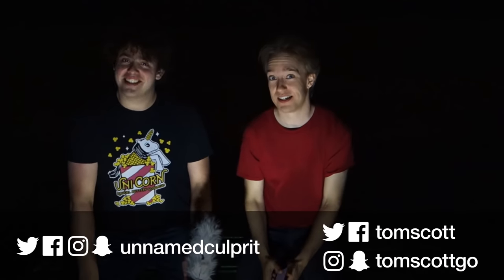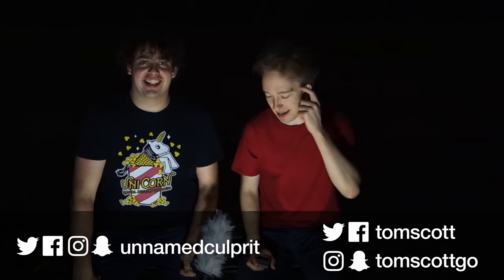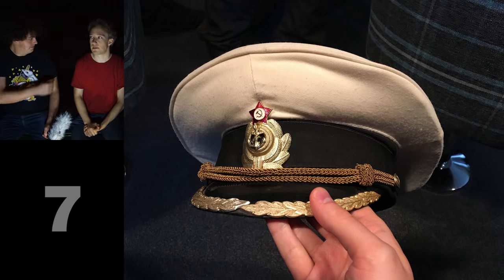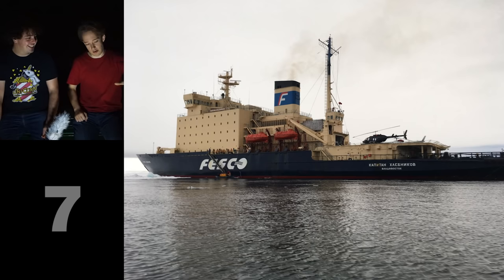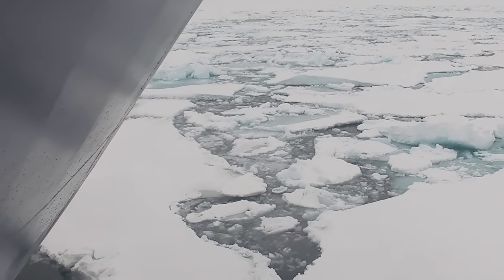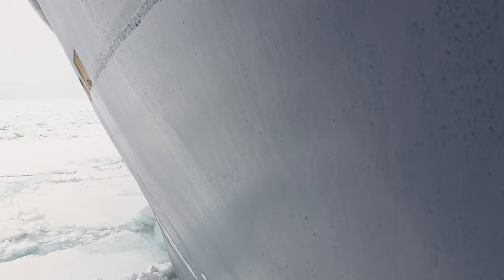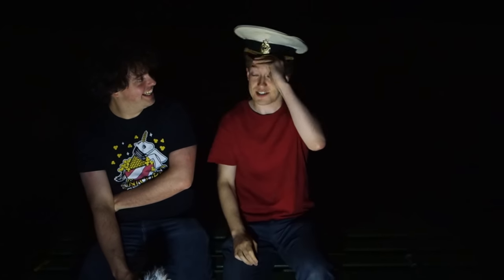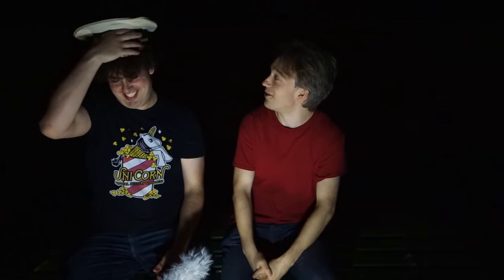Tales From The Arctic 3: The Auction, Driving the Ship and Coming Home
This is the last part of Tom's Arctic adventure stories. [Pull down the description for more info!]

Tom was part of "Chris Hadfield's Generator Arctic: Northern Exposure"
An expedition that blends comedy, music, science and art, created on an icebreaker heading through the Northwest Passage.

Also on the voyage:

Ben Brown - who's been putting out daily vlogs of his experiences!

FAQs
What kit do you use?